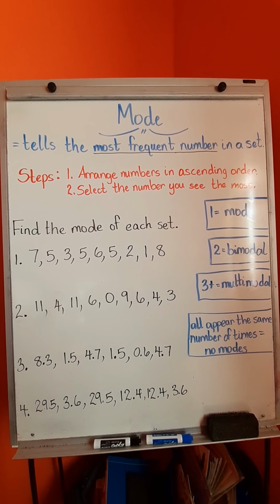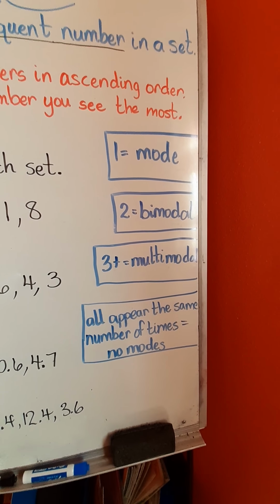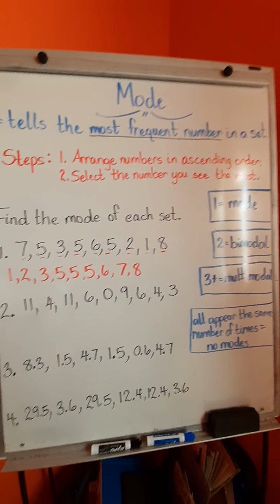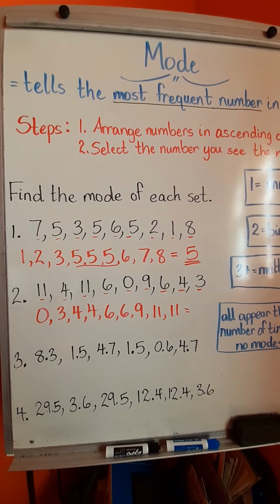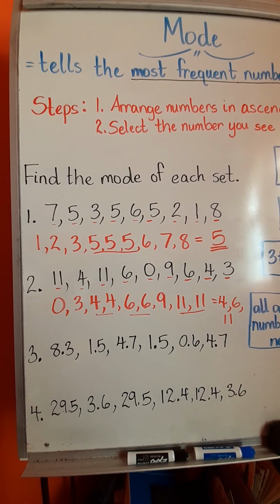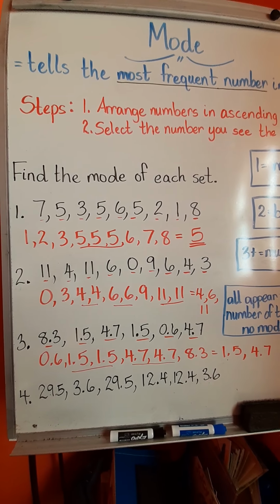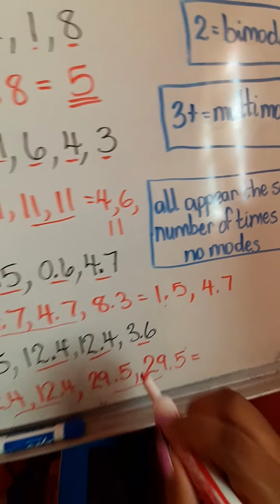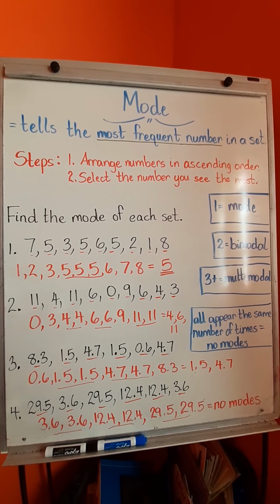Statistics: Finding the Mode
Mode tells the most frequent number is a set of numbers or scores. Watch this video to determine how to find the mode! Enjoy!